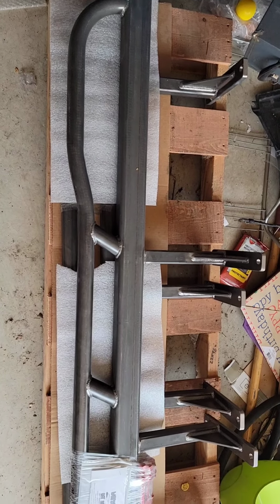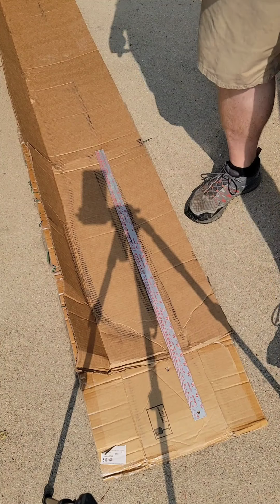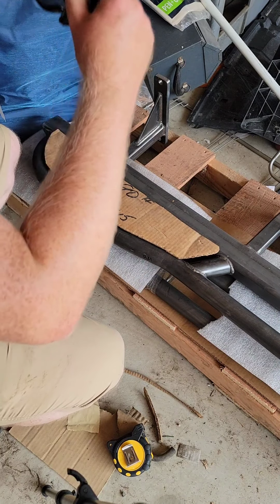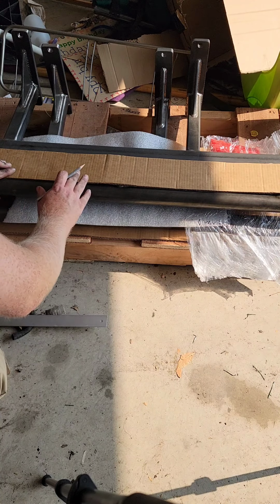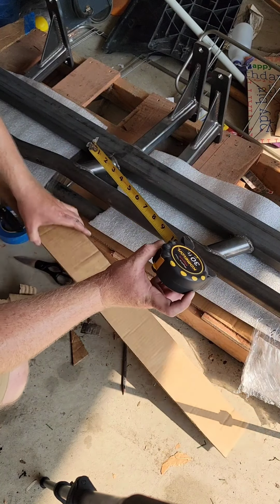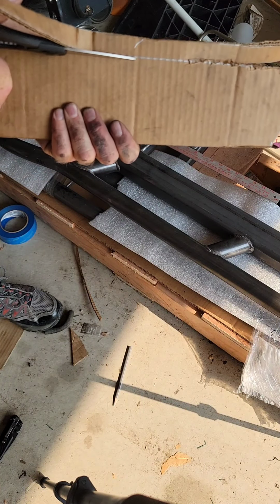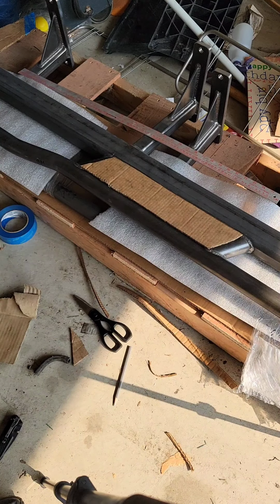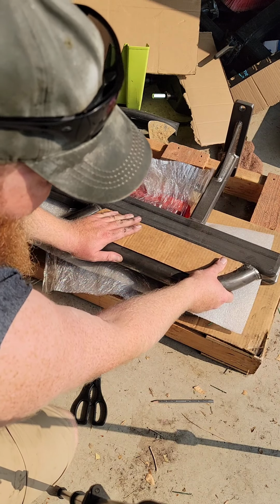Finishing up the rock sliders for the wife's 2006 Power Wagon Part 1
I ordered the sliders from White Knuckle Off Road without a top plate so that I could use expanded metal. Next video i will cut them out.